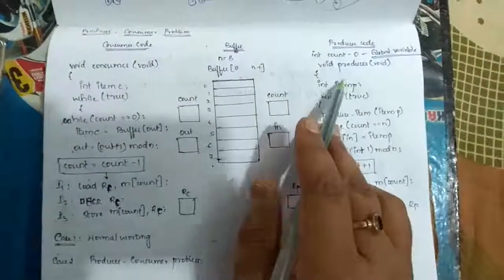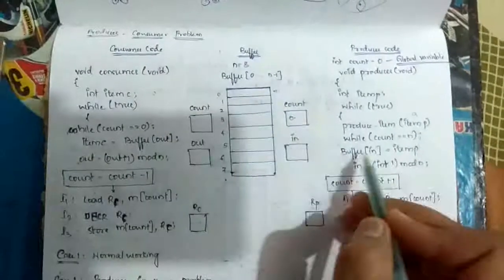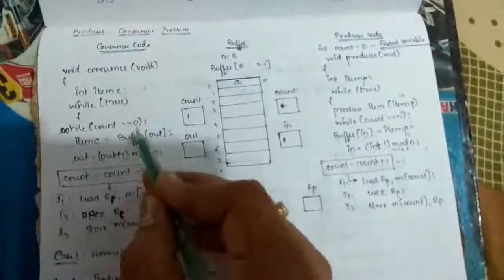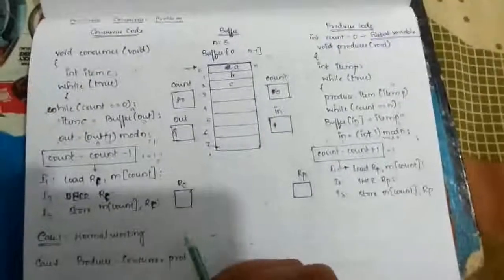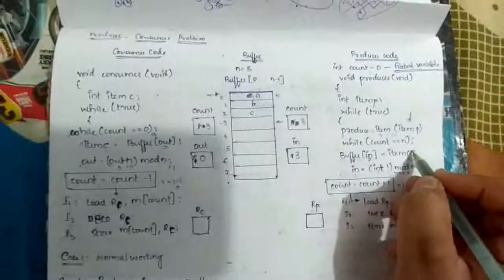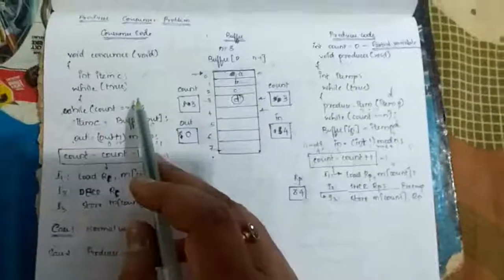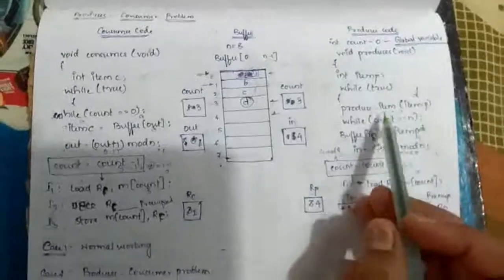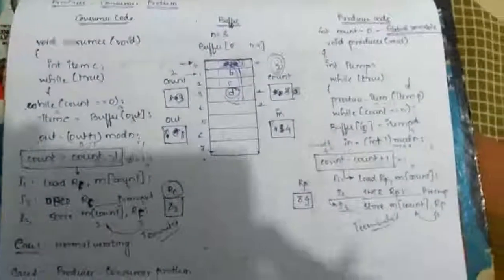Operating Systems Producer Consumer Problem